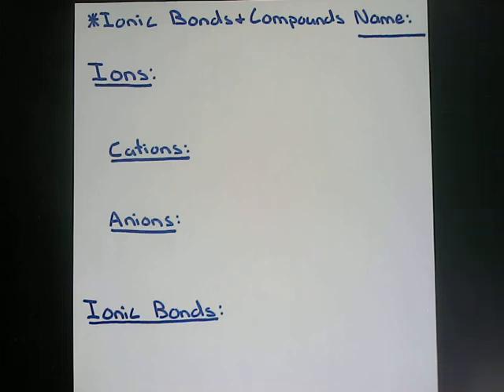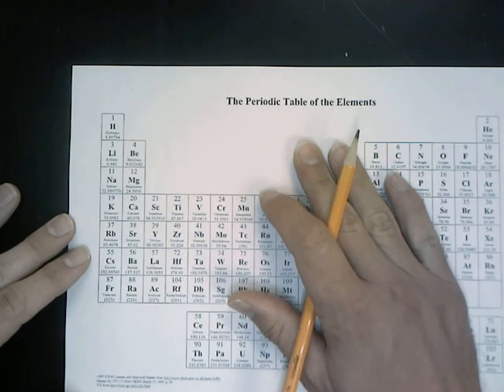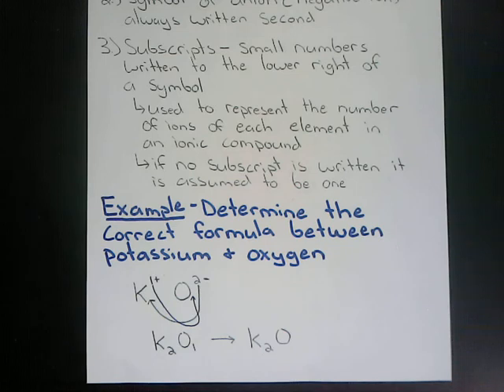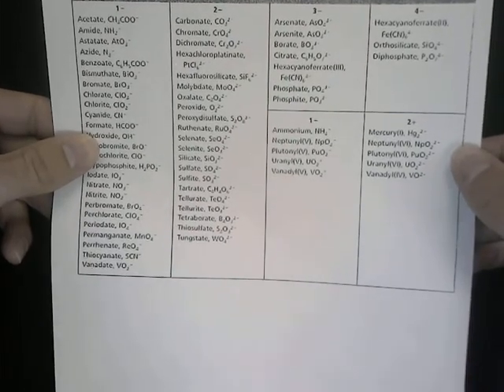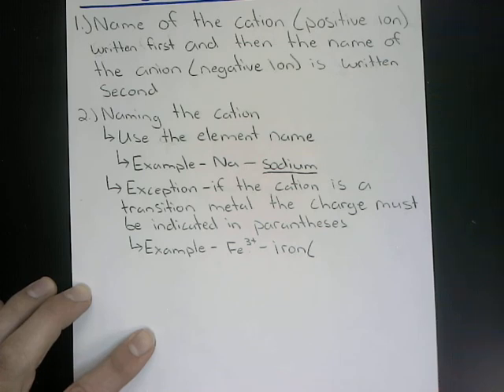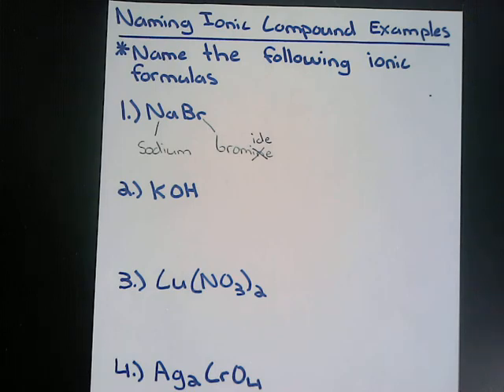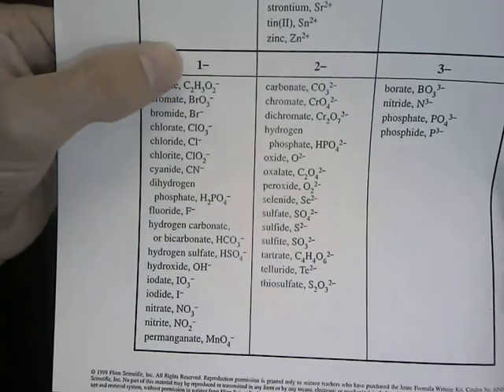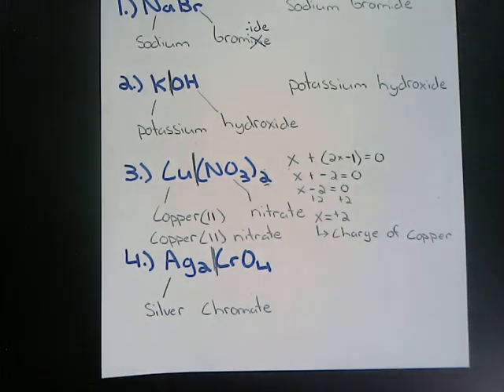Ions and Ionic Compound Review (Chemistry I Notes)